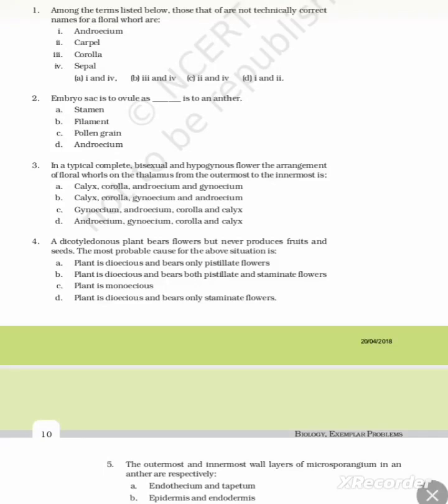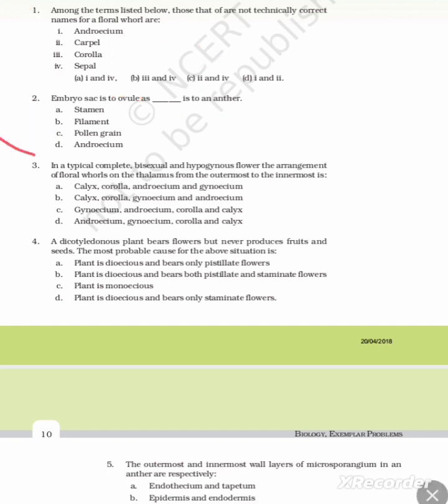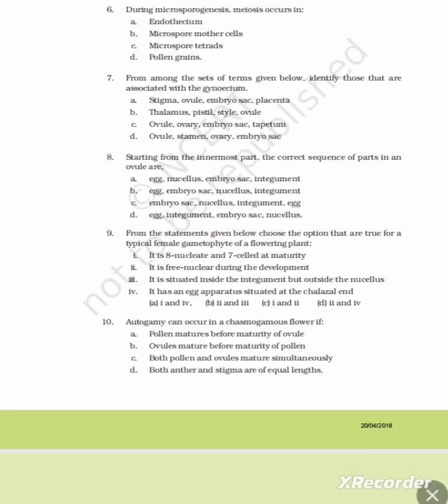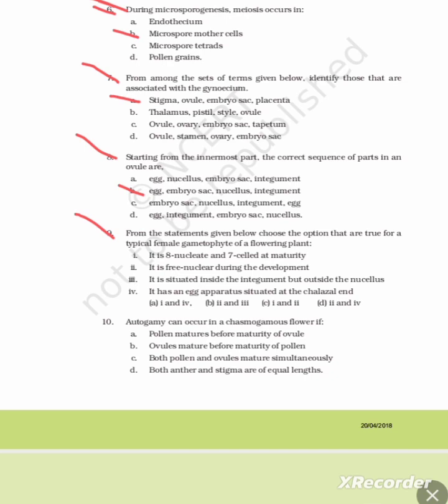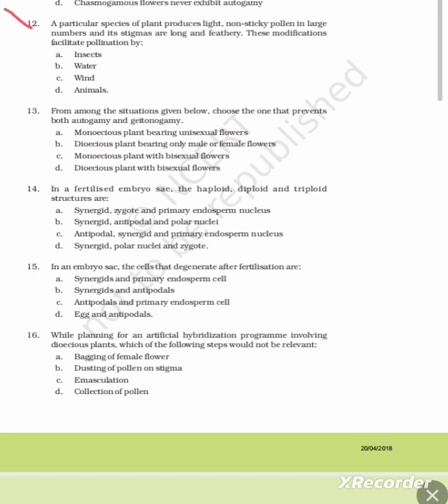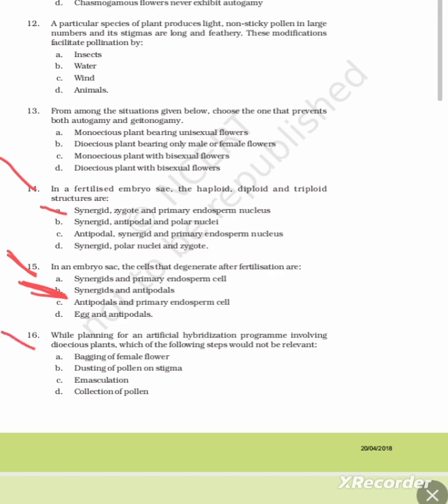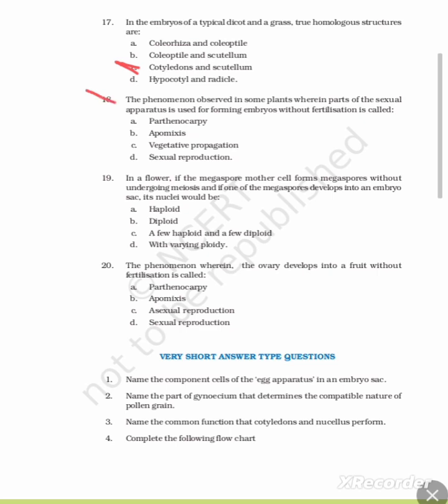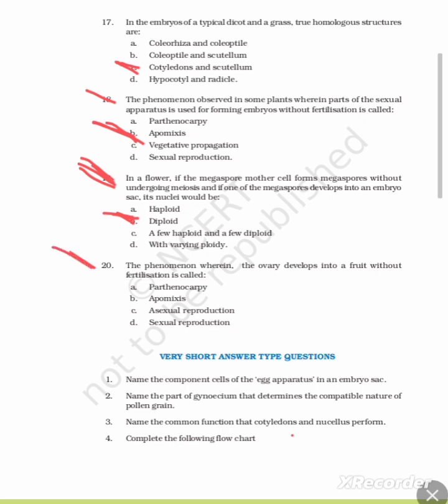NCERT exemplar class 12 biology Sexual Reproduction in Flowering Plants mcq